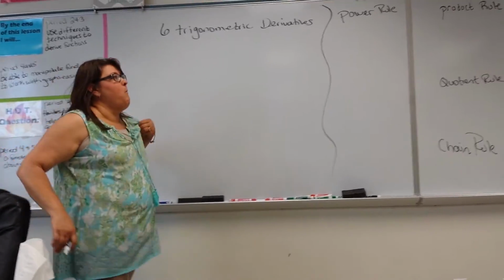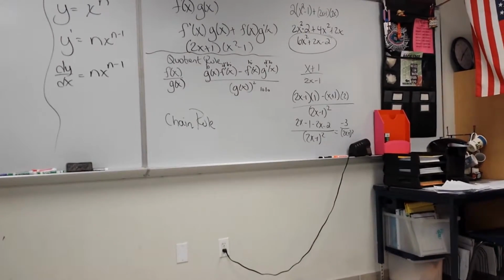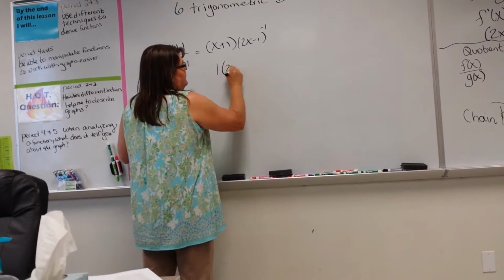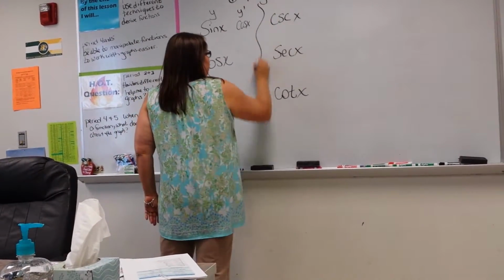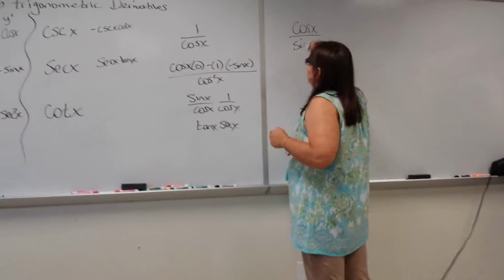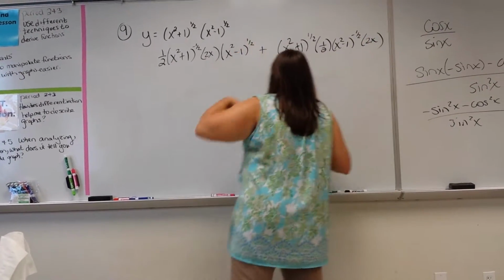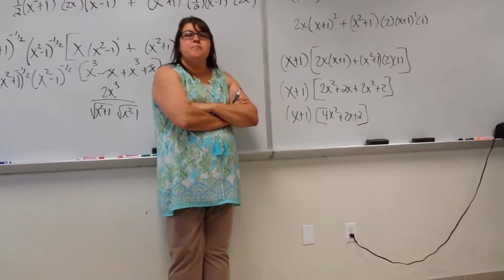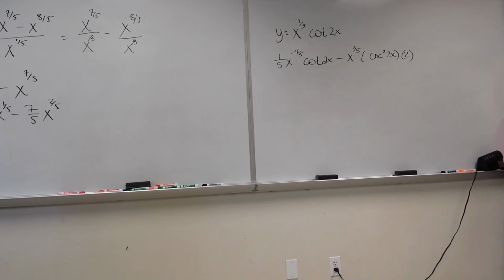Unit 3: Differentiation & Integration - Differentiation Practice Day 2